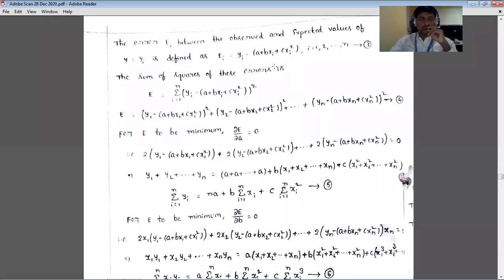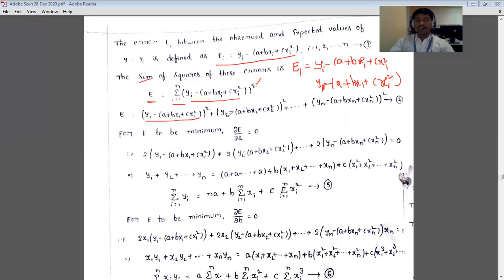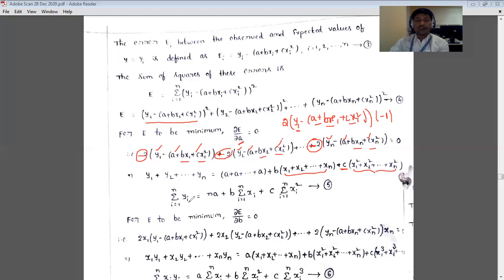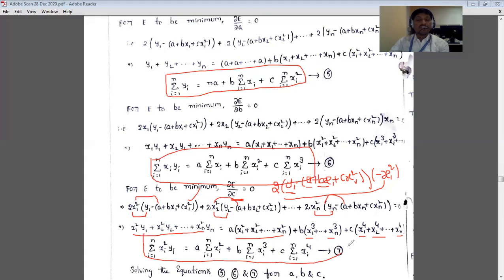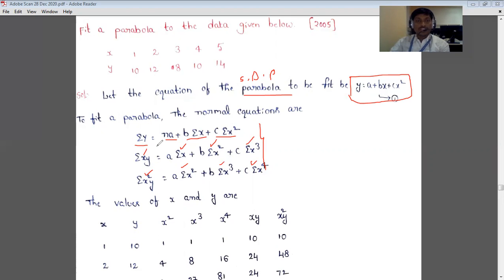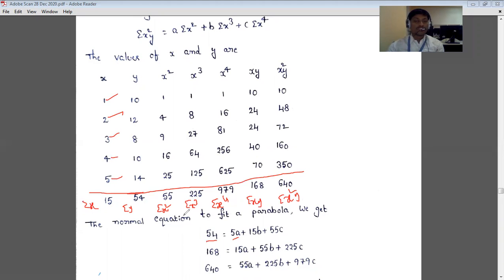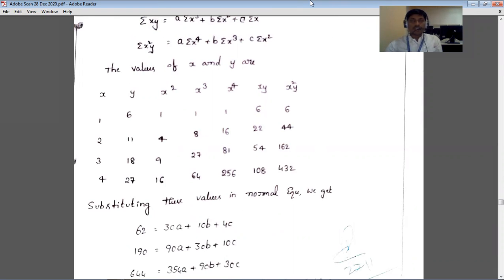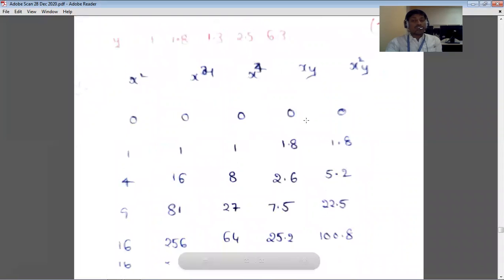Fitting a parabola